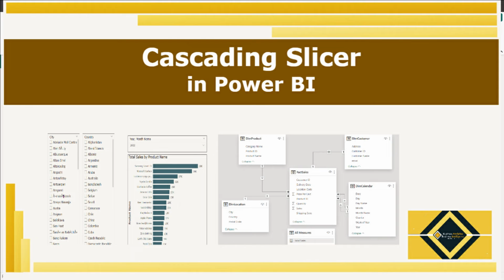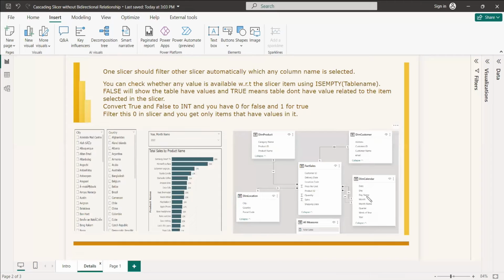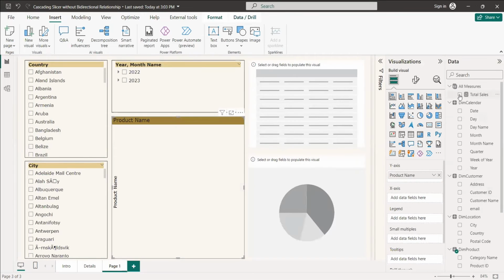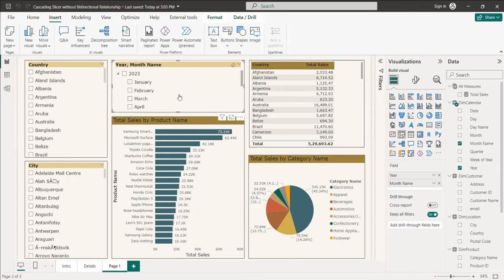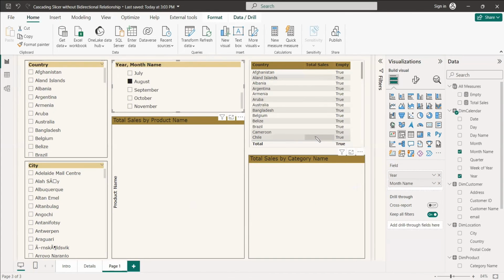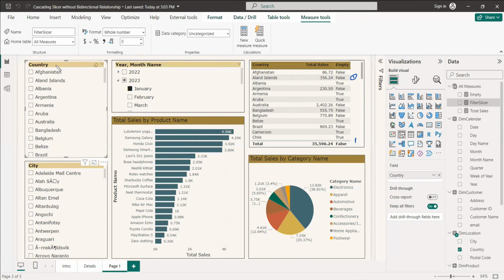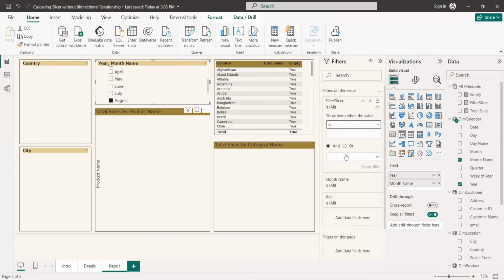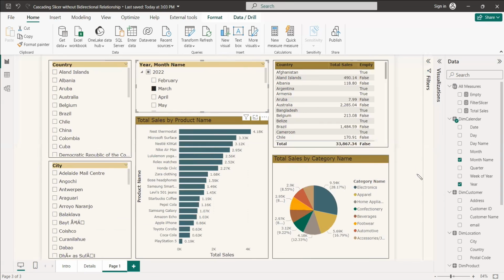Cascading Slicer without Bidirectional Relationship | Power BI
One slicer should filter other slicer automatically which any column name is selected.